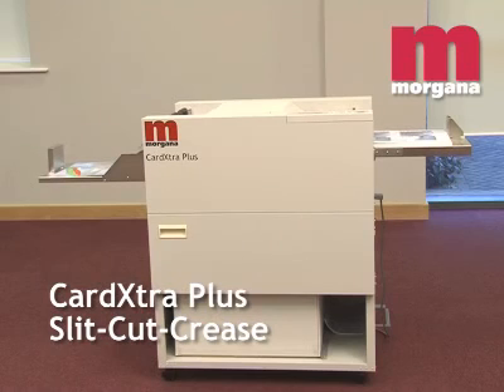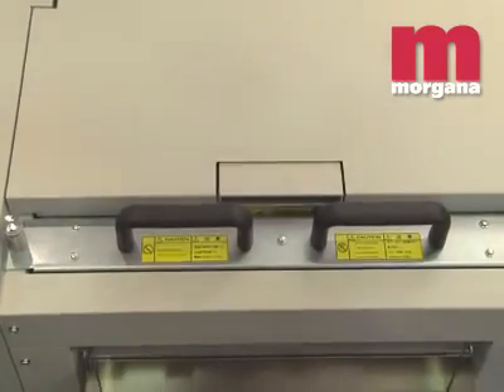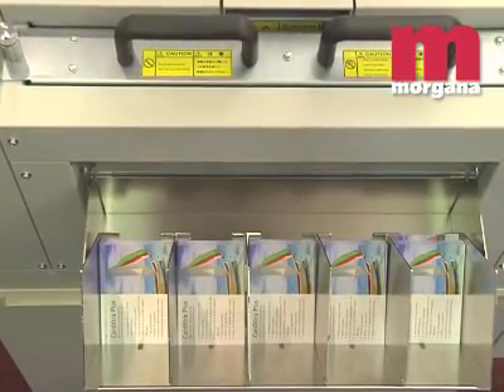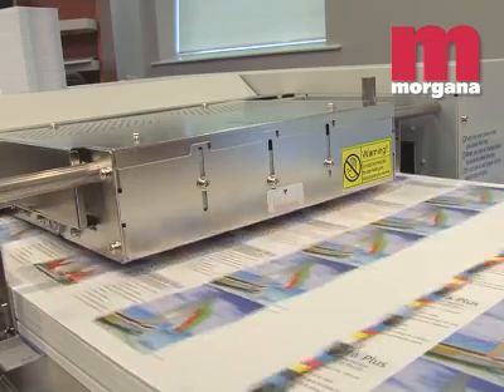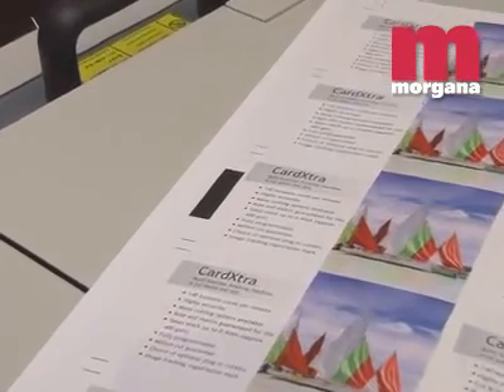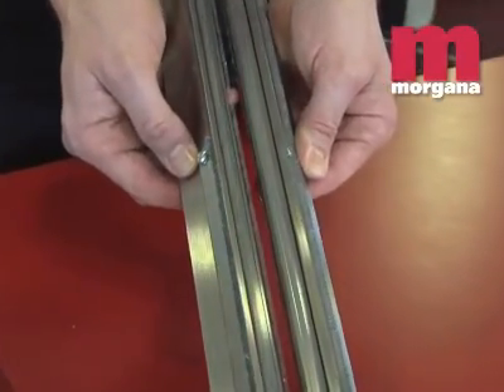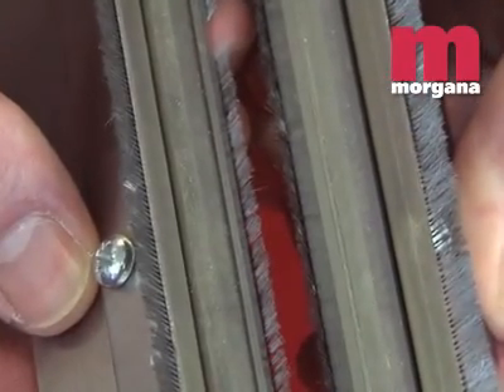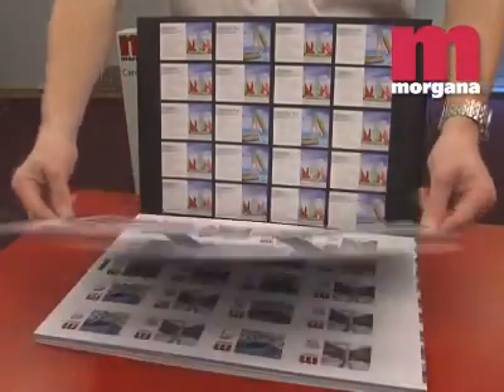CardXtra Plus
Morgana CardXtra Plus multi function business card cutter, cuts, creases and slits all in one pass